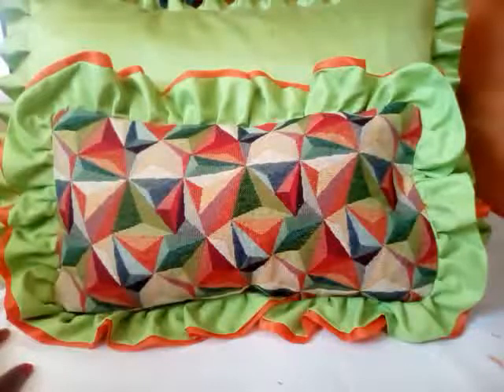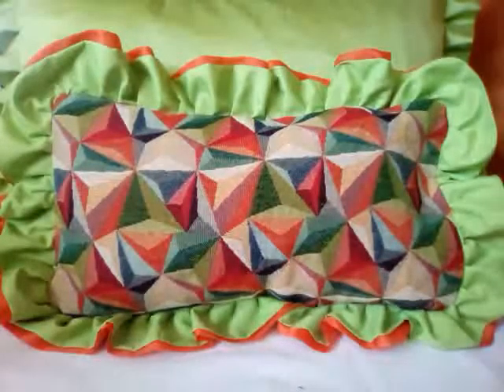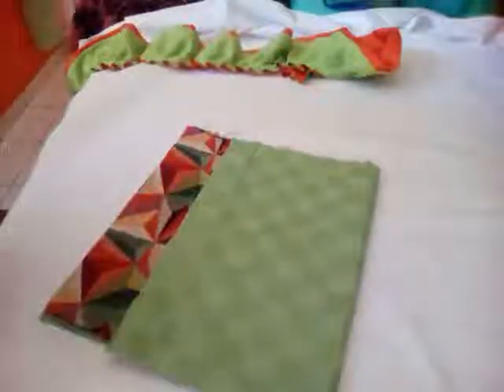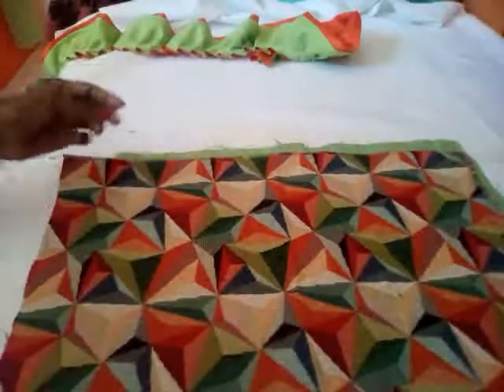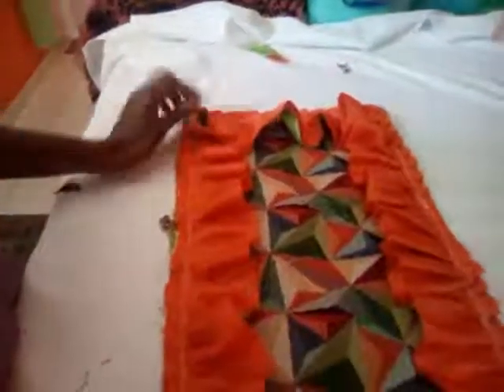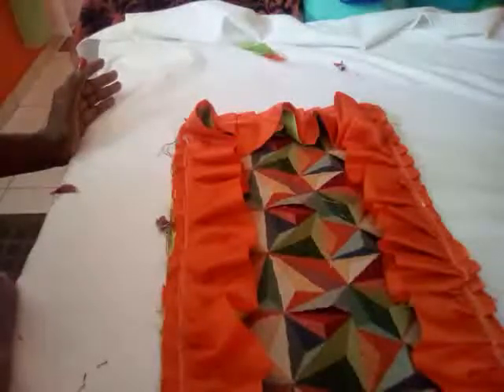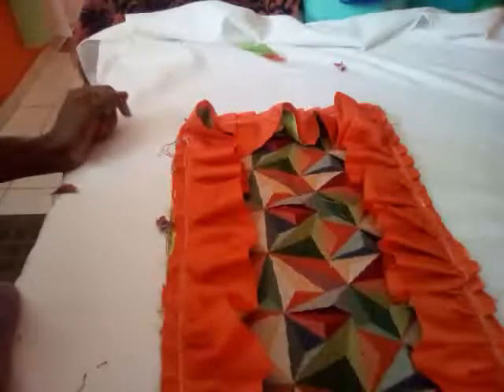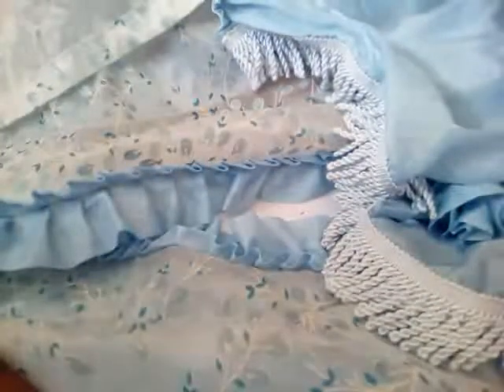Double ruffled pillow shams/or cushion/part 2.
I did this tutorial to show you how to make pleated ruffles , this is a double ruffle but also can be single .It can be used on kitchen curtains, bathroom curtains,bed spread and very good for decorating a babies room.I how u'll be inspired to try  this.